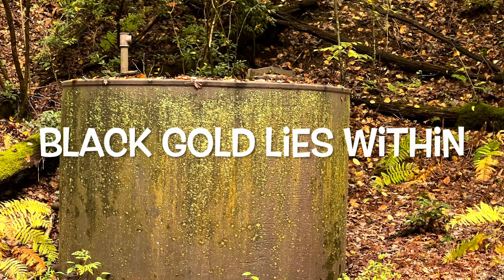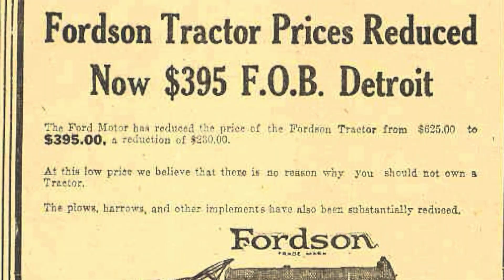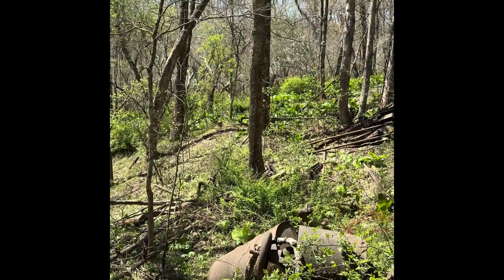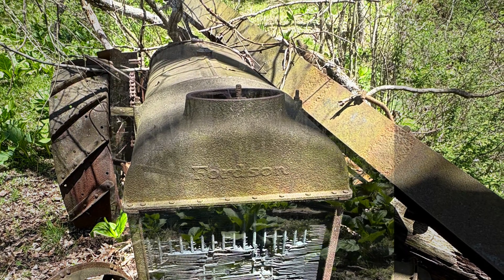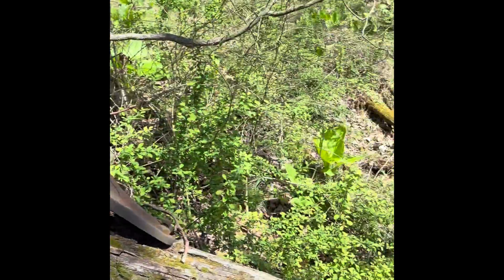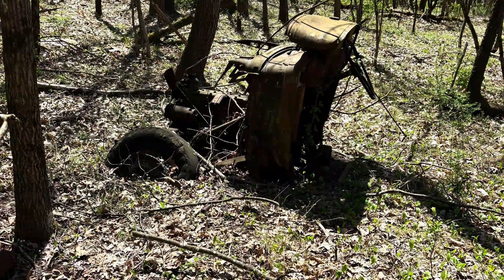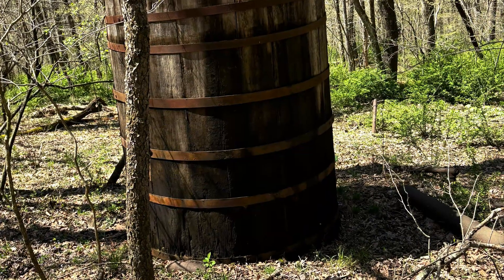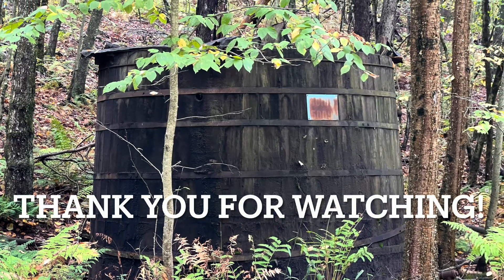Historic Engineering: a 1917 Fordson Tractor for Oil Pumping found in the woods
Join us on an engaging tour through Pennsylvania's historic oil landscape, as we explore old well heads and pumping stations from the early 20th century! Discover a fascinating 1917 Fordson tractor repurposed into a bastard pump for an oil well, and witness the ingenuity of another converted vehicle along the trail. Get ready for unique setups and a sneak peek of our upcoming detailed video on the fascinating process!

Buy me a hiking boot and get yourself a reward. Join the Timber Adventure team, and show some excitement and style for your explorations with one of our embroidered patches that you can get as a reward for supporting us. ￼

OilWellheads, 1917Ford, TractorConversion, Early20thCenturyHistory, OilHistory, VintageMachinery, OilFieldExploration, DerrickHistory, HistoricalTractors, IndustrialArchaeology